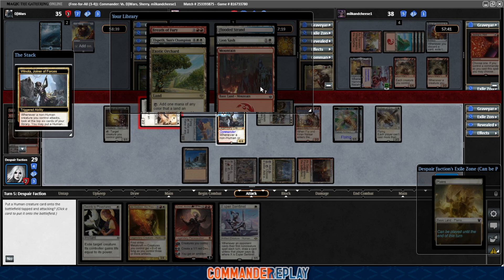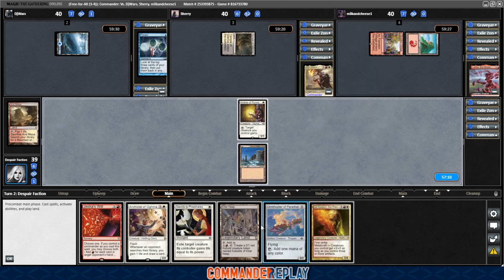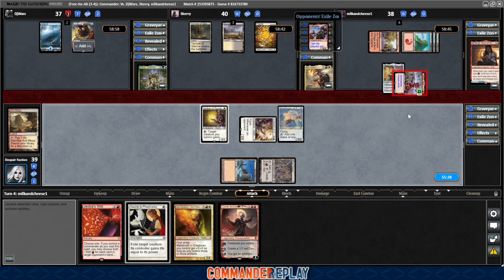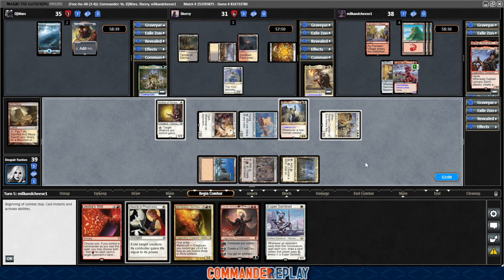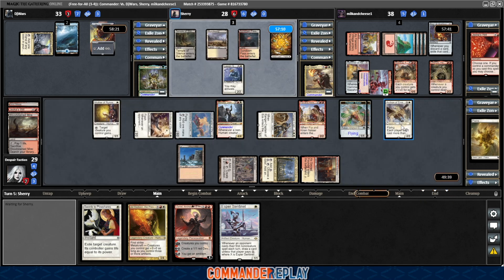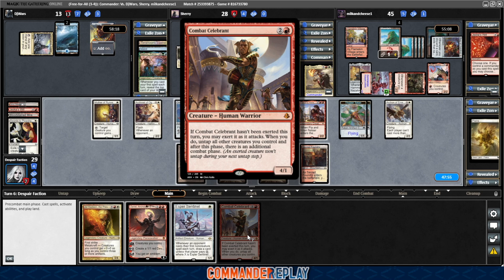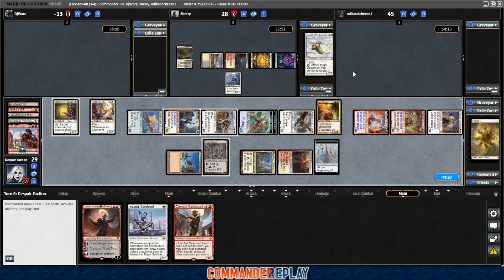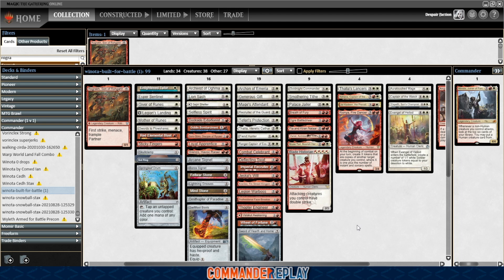Winota Built for Battle vs Laelia, Syr Gwyn, Imoti | MTG EDH Gameplay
Winota is back!